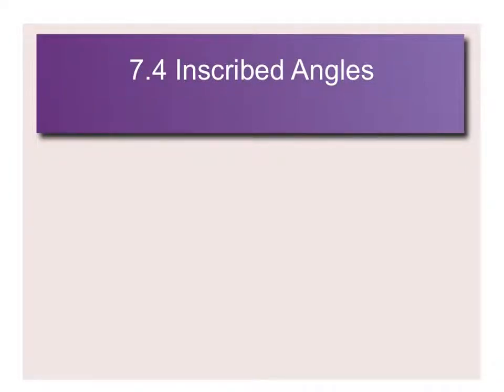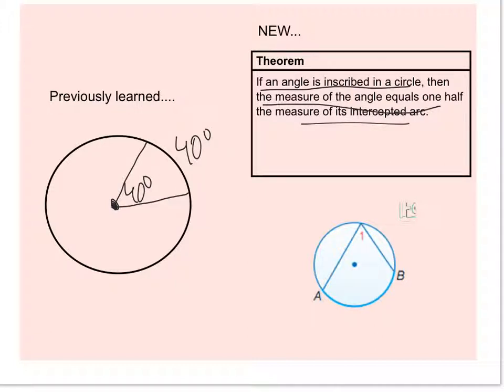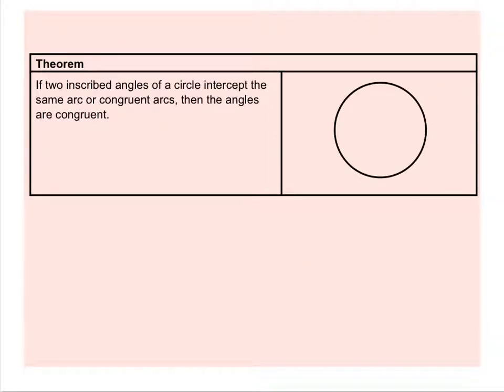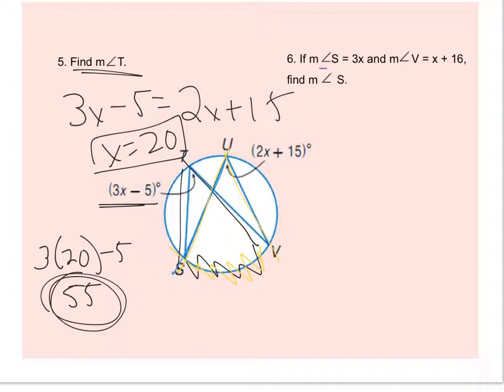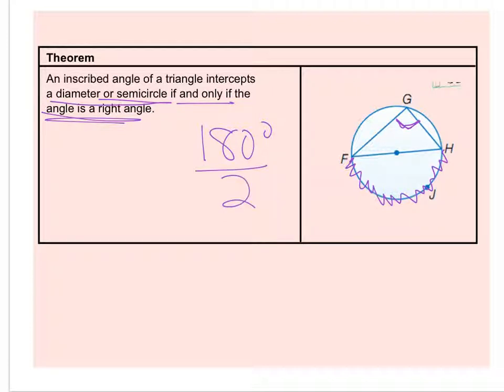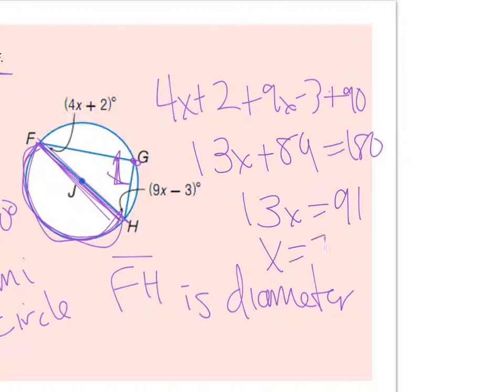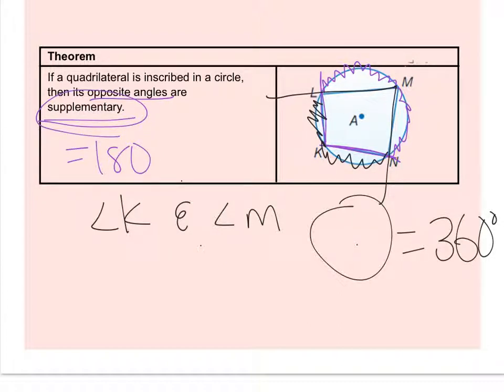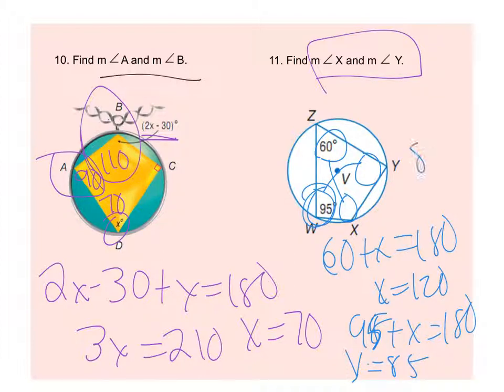7.4 Inscribed Angles Geo B Heeren